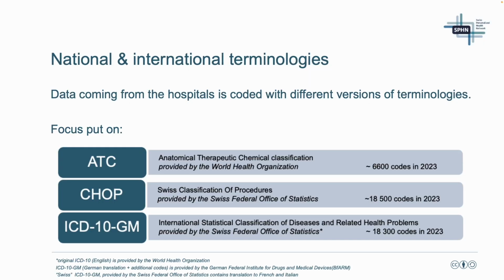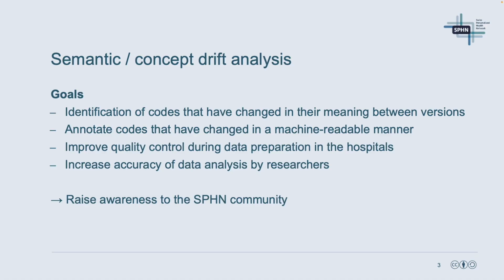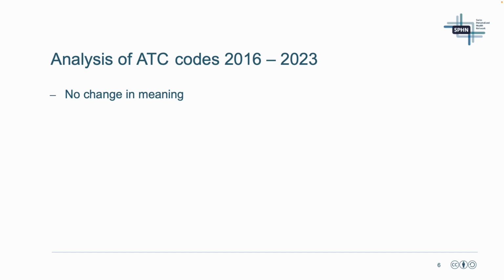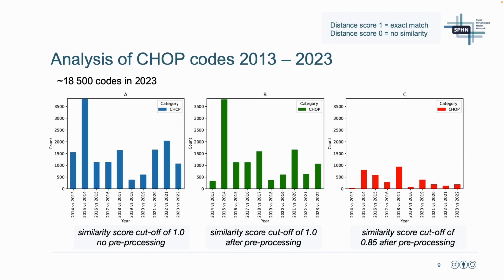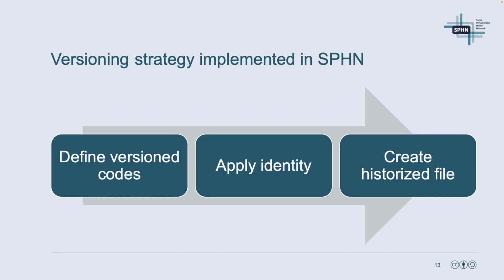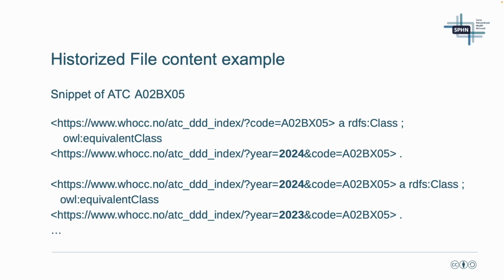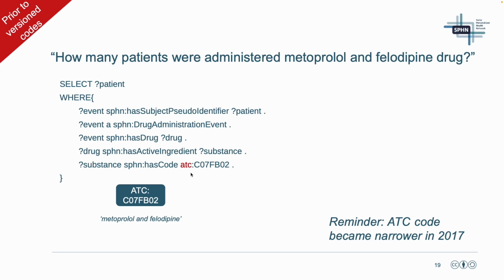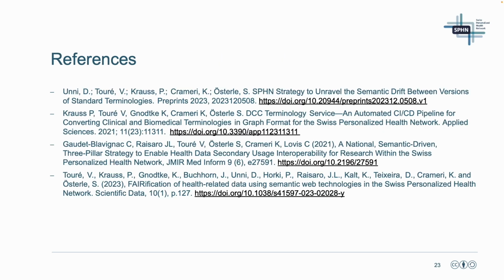Querying versioned terminologies - How to improve the accuracy of data analysis?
In this video you will learn how–in SPHN–semantic drifts between versions of terminologies (ATC, CHOP and ICD-10-GM) are detected to support data deliveries from university hospitals (and other data providers) and to facilitate data querying for data users.